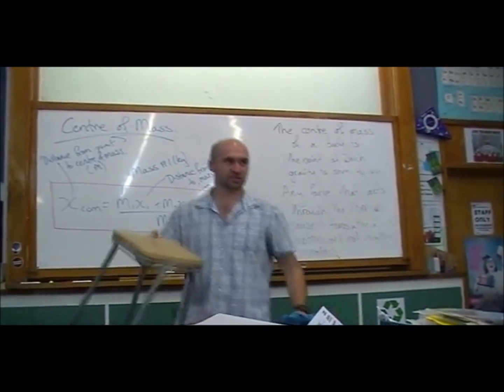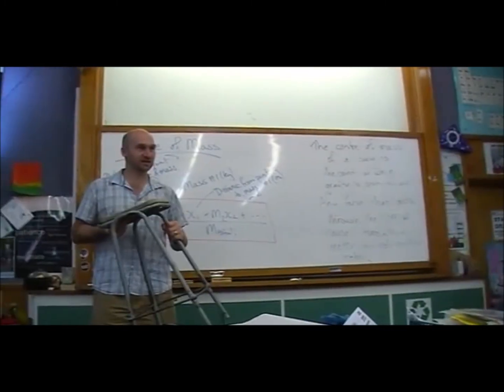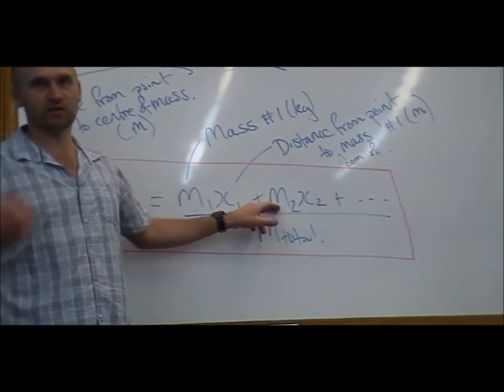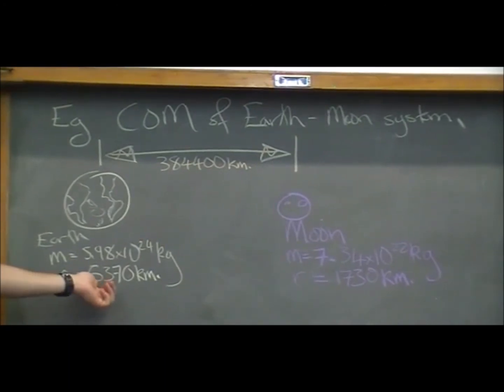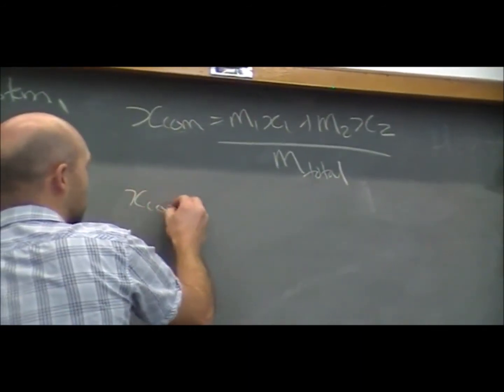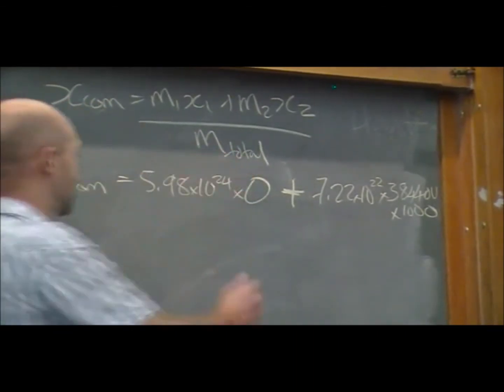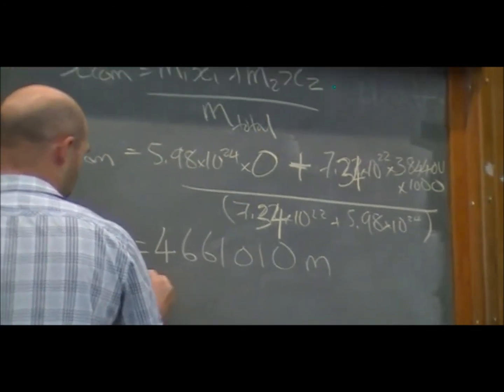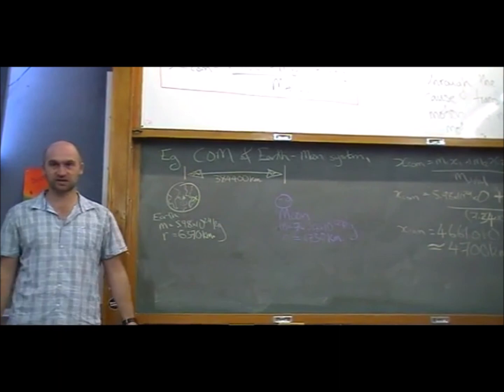Level 3 Physics - Mechanics - Centre of mass